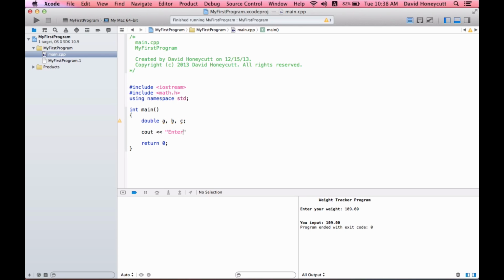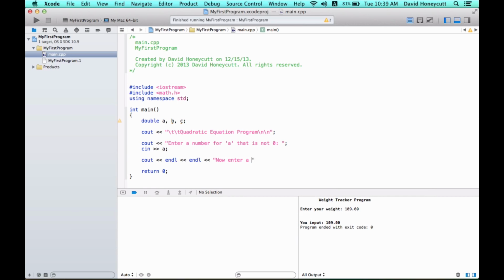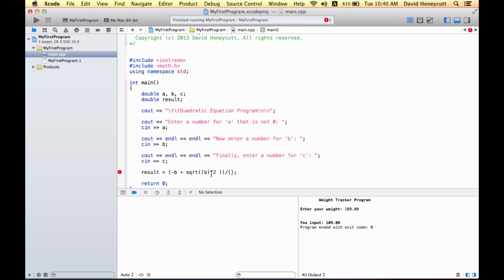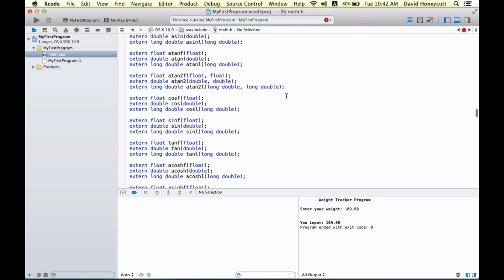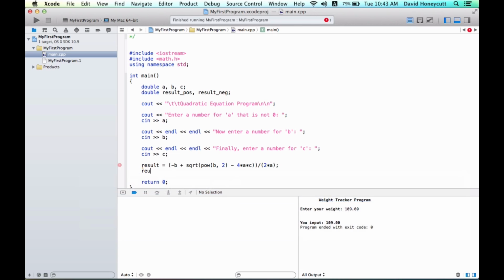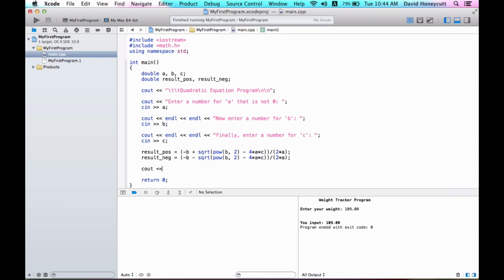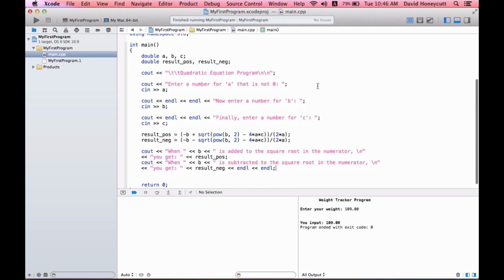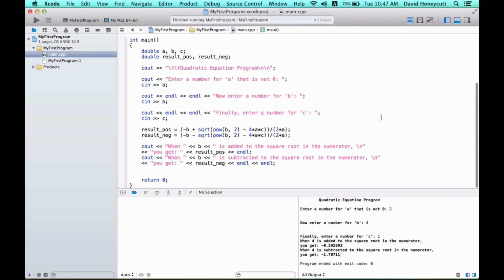Mac C++ Programming #7 Quadratic Equation Project